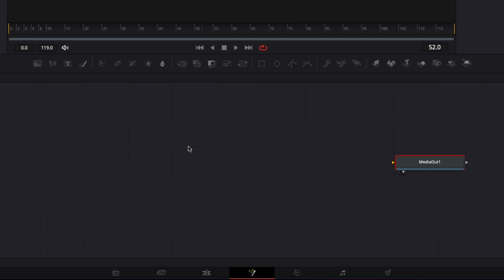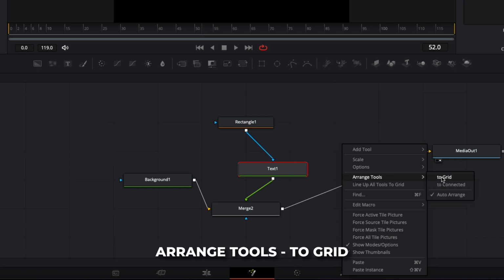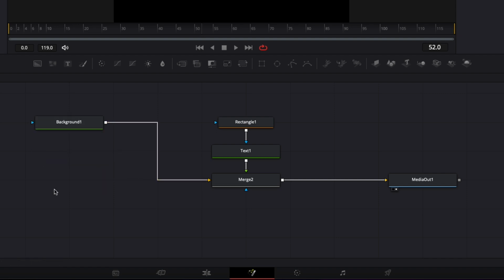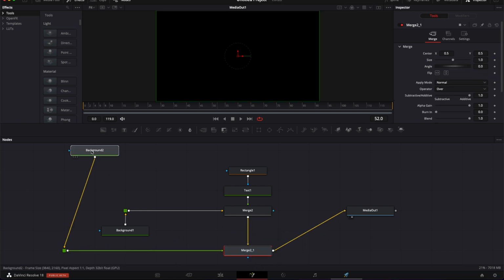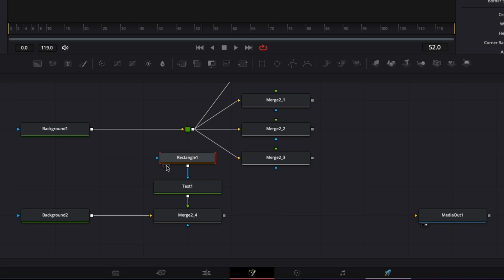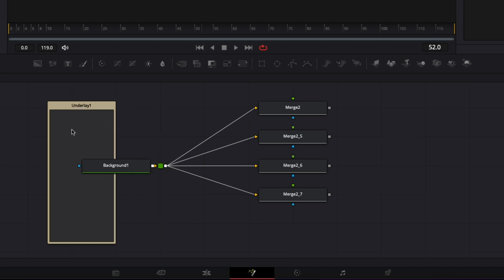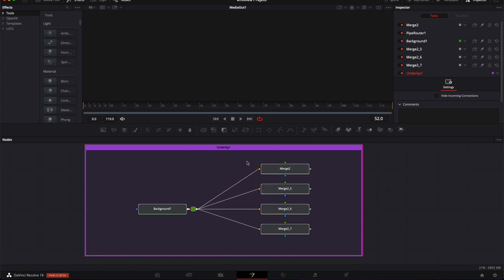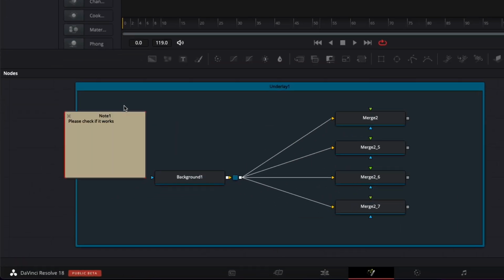6 Tools to Stay Organised in Fusion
In this Davinci resolve tutorial I'll share with you 6 tips to stay organise in Fusion when you're creating composition with a lot of nodes. We'll go through how to manage those nodes to have a structure that is easy to read and understand.

I've provided timestamps so you can easily jump between sections:

00:00 - Intro
00:10 - Line up tools to grid
01:15 - Orthogonal pipes vs Direct pipes
02:15 - Create routers
03:15 - Create groups
04:00 - Create underlay
04:35 - Leave notes